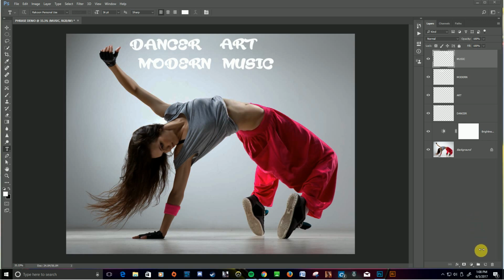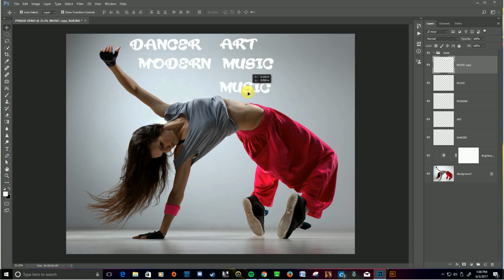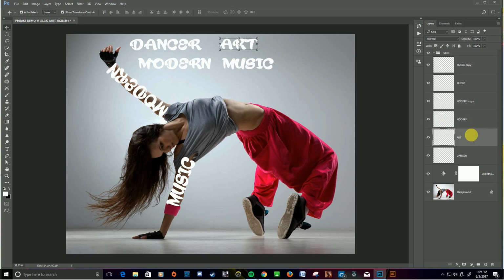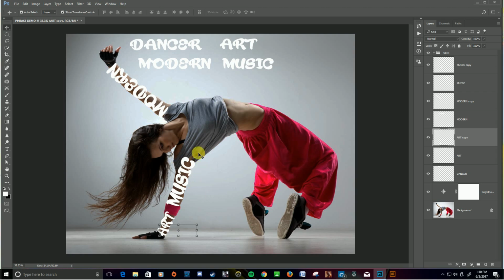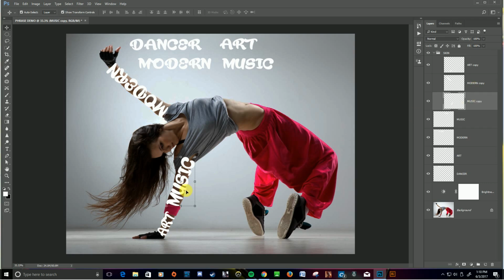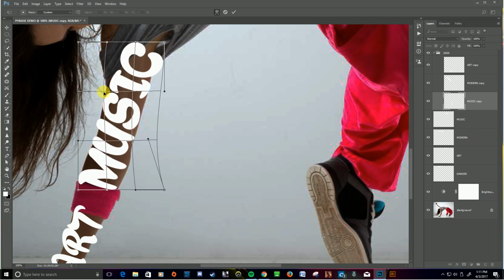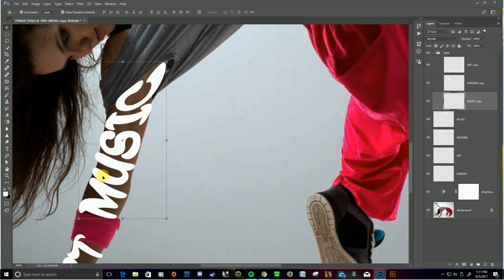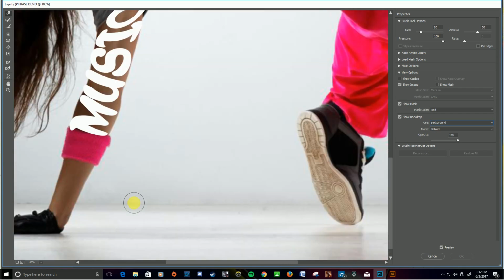PHRASE 2 PLACING TEXT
This shows you how to start adding text and organizing your layers.